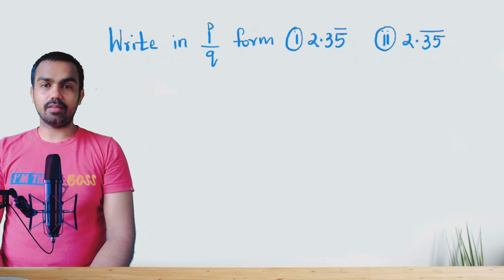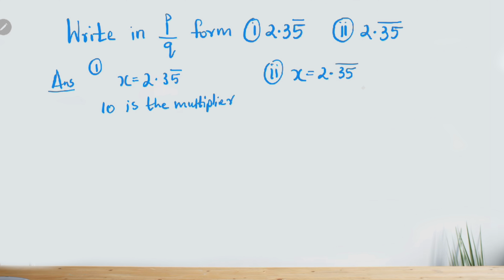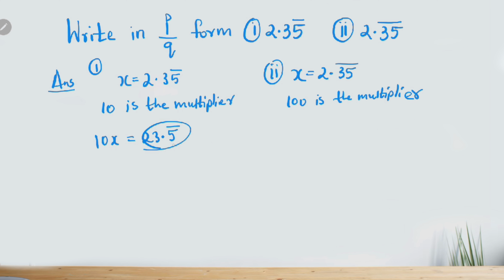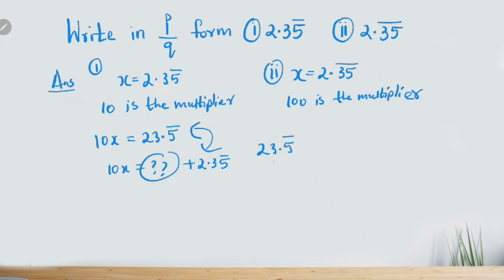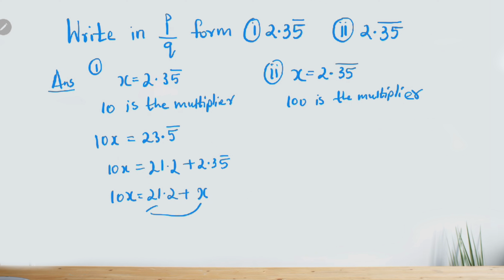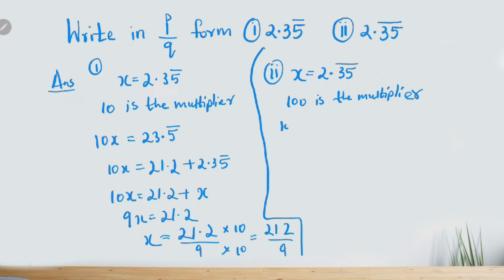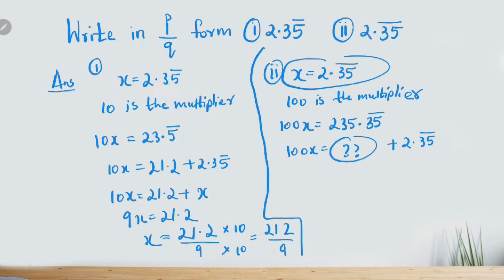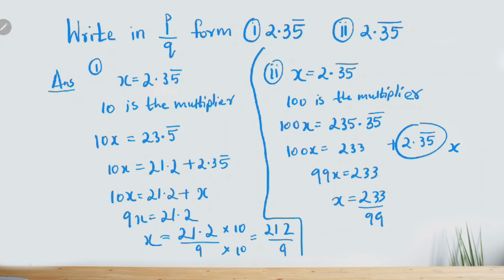Rational number Express in p/q form concept | Recurring Repeating numbers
Express in p by q form | Recurring Repeating numbers
Converting in P by Q form is confusing for many
Hey buddies , I have carefully explained without missing a thing, get all ur confusion cleared